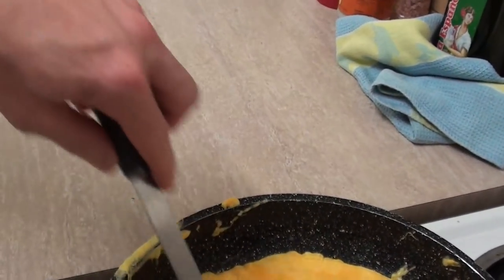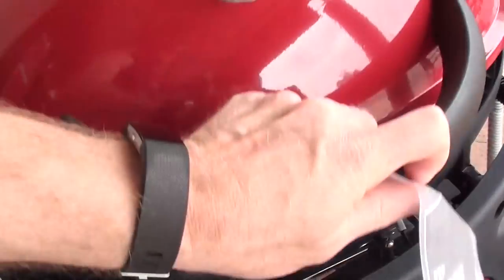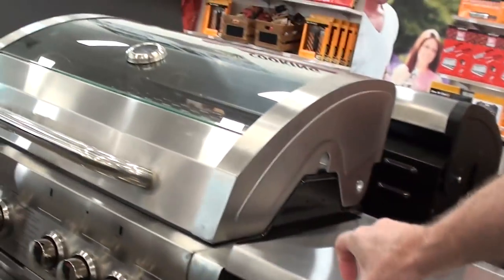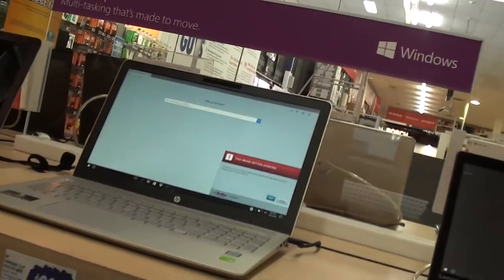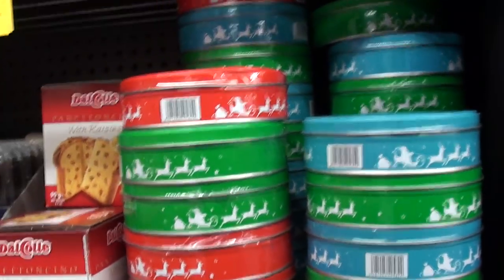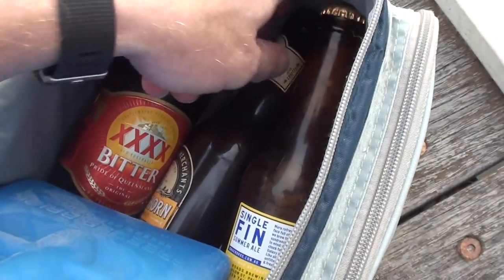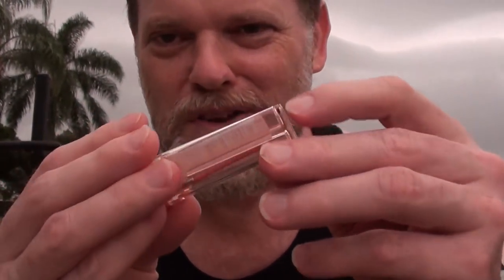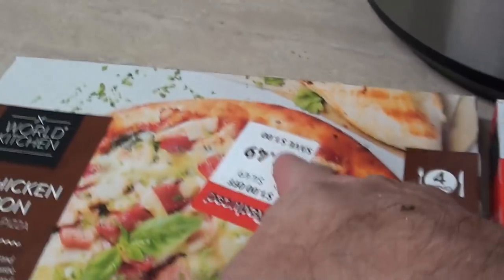Omelette, Barbeques Galore, The Good Guys, and the Jetty Antics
i make an Omelette for breakfast, then we go new years day shopping at Barbeques Galore, The Good Guys and Woolworths, and then to the Jetty for some afternoon Antics :D